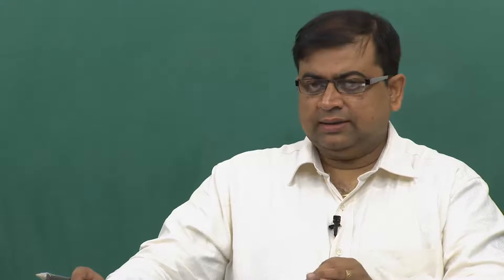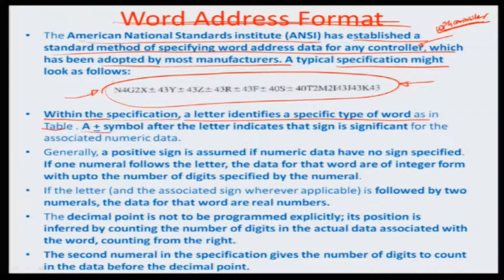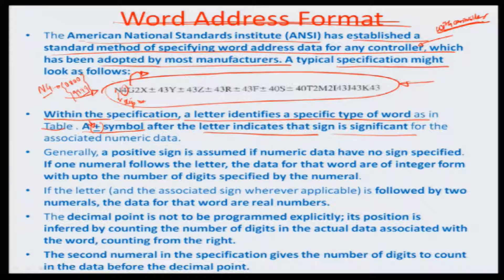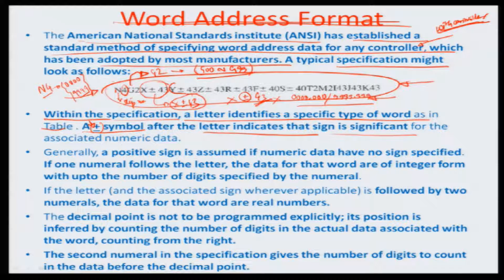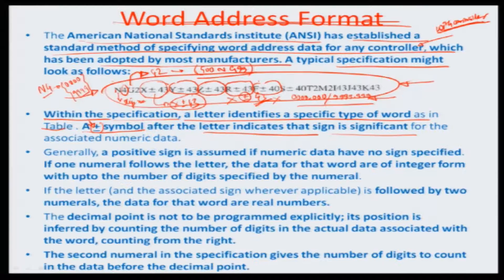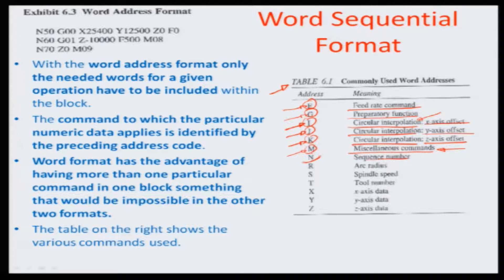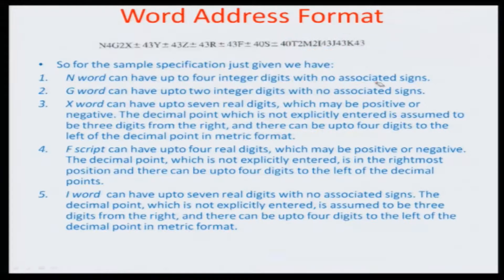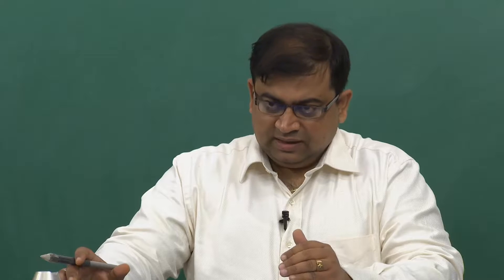Word address format used in NC programming